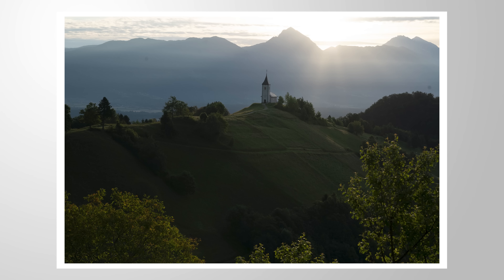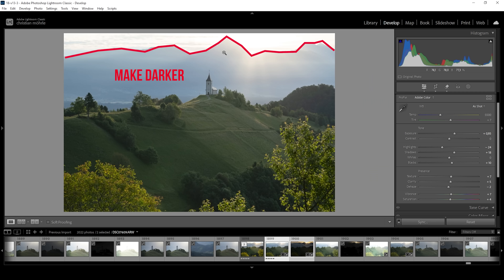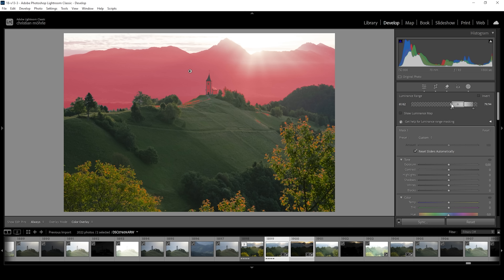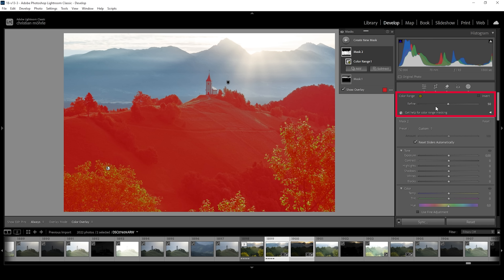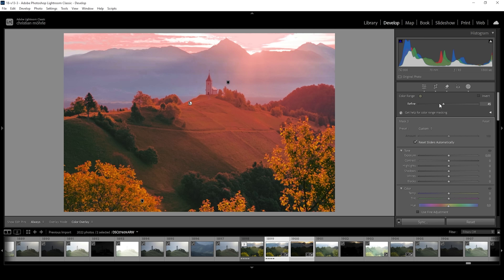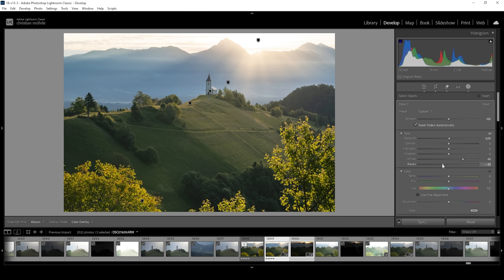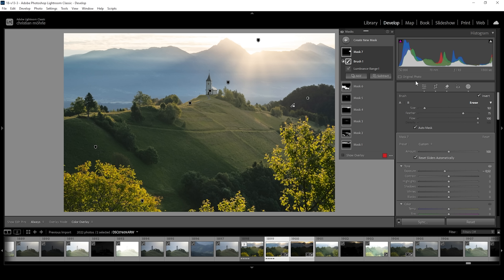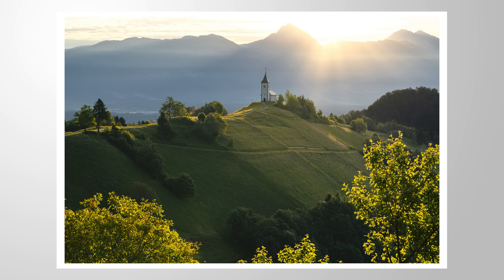How to Use Lightrooms MOST POWERFUL Masks!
The Luminance and Color Range mask are one of Lightrooms most powerful tool! Here is how to use them.

Feel free to follow along this Lightroom tutorial by downloading the raw photo

▶️ Camera Bag

0:00 Intro
0:22 Basic Adjustments
1:55 Using Range Masks
12:51 Color Grading
13:58 Sharpening